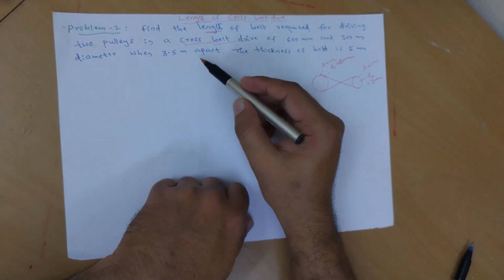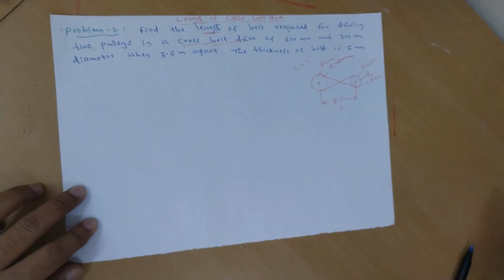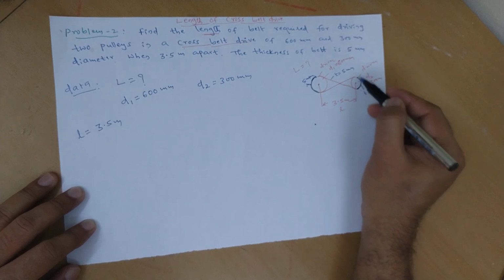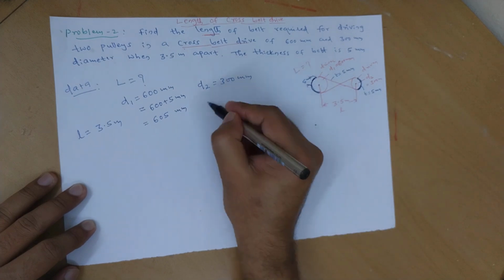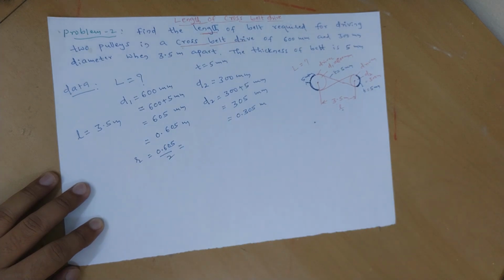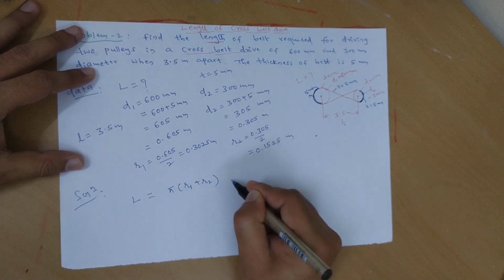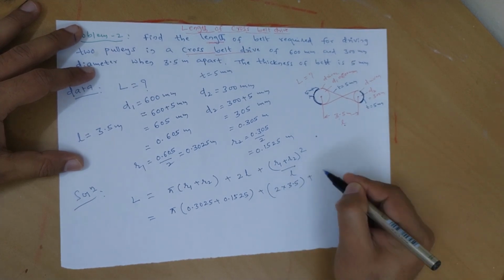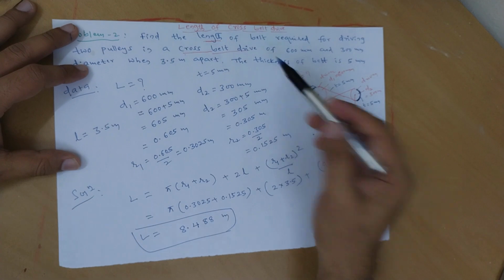Belt Drive| Problem 02 |Engineering Mechanics| DOM | KOM |TOM | VTU | GATE| AMIE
In this video , I have solved a problem on belt drive to find the length of Belt.